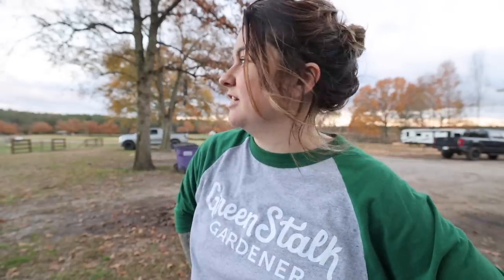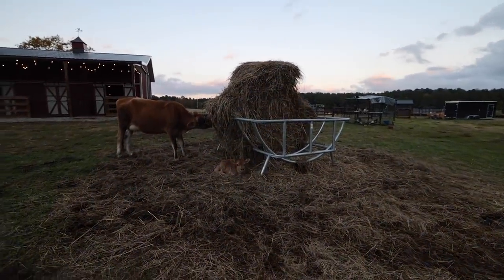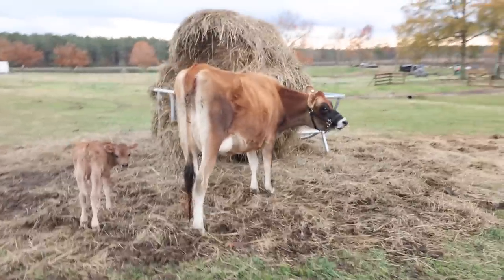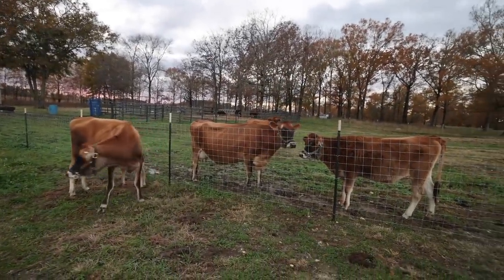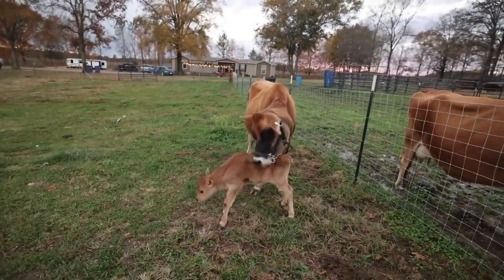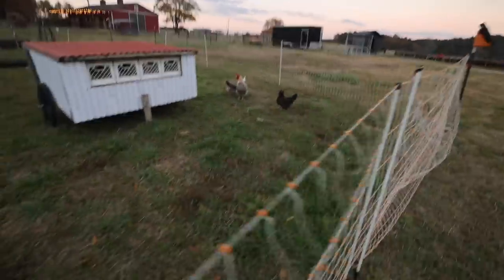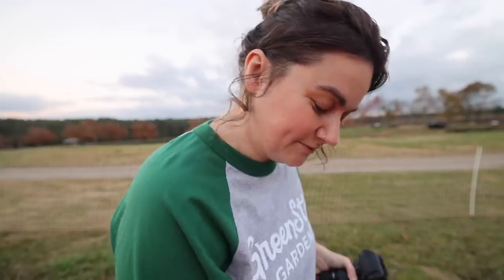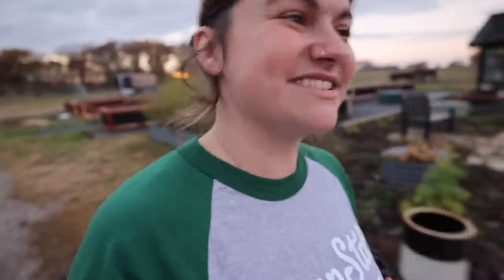Farm Photo Session (& NO THANK YOU) | VLOG